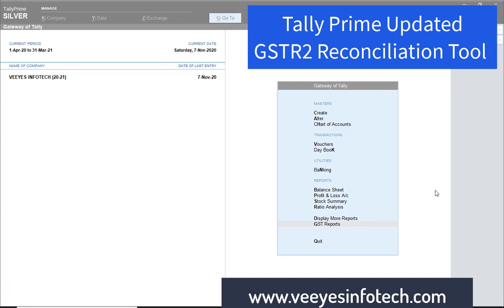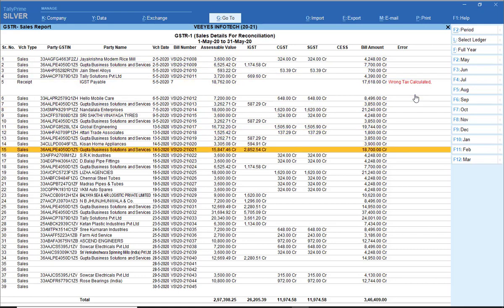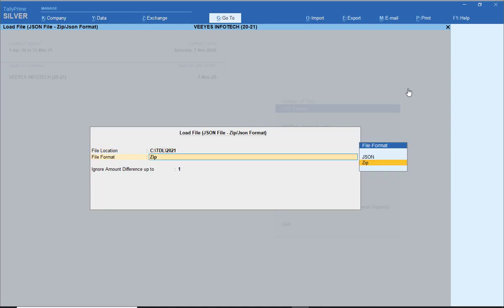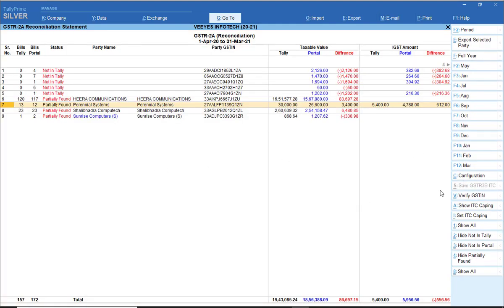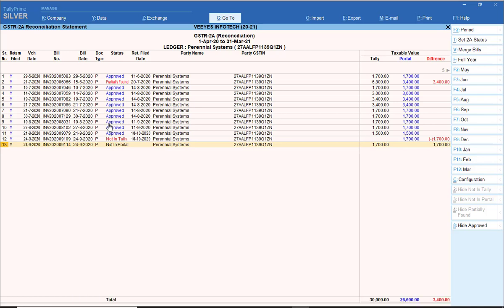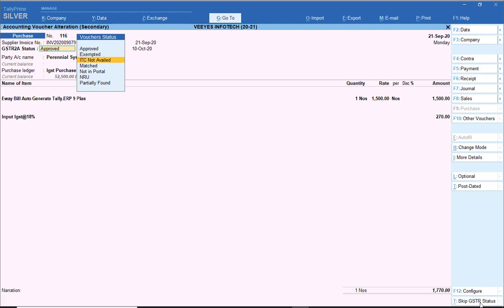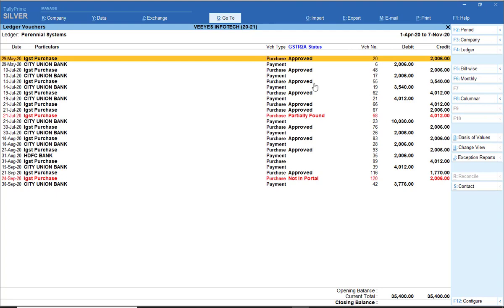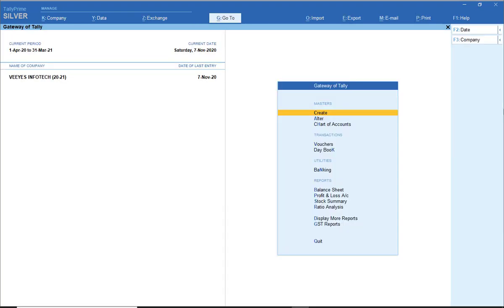GSTR2A Recosile Tool TallyPrime updated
Time: Mon-Sat (10.30 am to 5.30 pm)

This addon was very useful for all Tally.ERP9 users like Tax Practitioners & Auditors

online...give your details...

Bank Details:
VEEYES INFOTECH
HDFC  Bank, 2nd Line Beach, Chennai-600001

tally
tally.erp
tally.erp9
tally.erp 9
tally erp9
tally erp 9
Tally
Tally.erp
Tally.erp9
Tally.erp 9
Tally erp9
Tally erp 9
TALLY
TALLY.ERP9
TALLY.ERP 9
TALLY ERP
TALLY ERP9
TALLY ERP 9
tally erp 9 release 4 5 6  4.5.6
tally erp 9 rel 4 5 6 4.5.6
tally erp 9 rel 6.5.4
tally erp 9 rel 6.5.5
tally erp 9 rel 6.6.3
tallyprime
Tallyprime
TallyPrime
TALLYPRIME
prime
primetally

GSTR-2 Return Filing with Tally ERP 9 Release 6.2, In Tally ERP 9 Release 6.2, you can do automatic reconciliation of invoices in GSTR-2. Learn How to File GSTR-2 Using Tally.ERP 9 Release 6.2, It is a simple but comprehensive process that allows you to load the JSON file, reconcile all the invoices instantly or one by one, and create a JSON file for upload to the GST portal. Explain all steps to Reconciliation & invoice matching for GSTR-2 in Tally.

GSTR-2 is the monthly GST return to be filed by taxable person registered under GST. GSTR-2 will include the details of all inward supplies made in the given period. In the standard format released by the department, In Tally.ERP 9, GSTR-2 can be viewed in a report format with tax computation details. This report can be changed to table-wise format.

All transactions, whether recorded correctly, incorrectly or inadequately, are captured and categorised in this report. Further, to help you verify the tax details before exporting the returns, the GSTR-2 report in Tally.ERP 9 provides you with options to resolve exceptions in transactions that are not forming part of the returns due to incomplete information or mismatch.

The report also enables you to update the status of each transaction in the return based on the acceptance and reconciliation status of the transaction on GSTN portal using the Status Reconciliation option. It is Full Step by Step Tally GST Tutorial in Hindi. It is a Part of RSCFA Course run by Career Planet. Tally GST Tutorial for Beginners. This Tally ERP 9 Video Tutorial Based on Advance, Professional, expert Tally courses for GST Accounting in Tally.